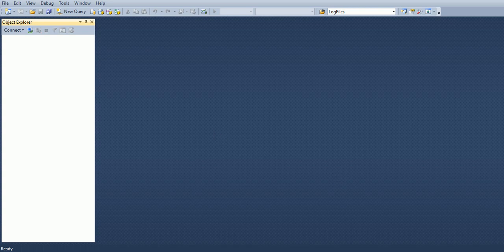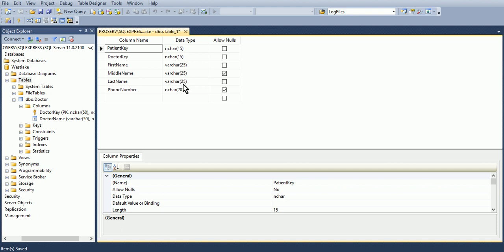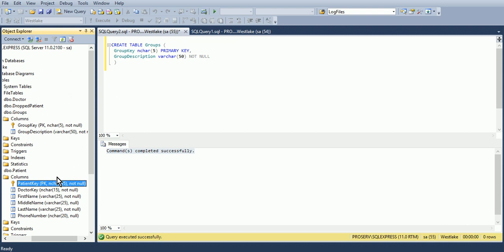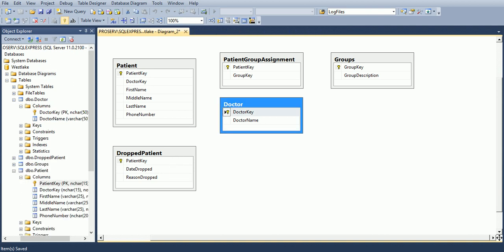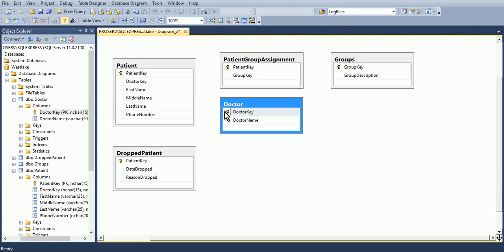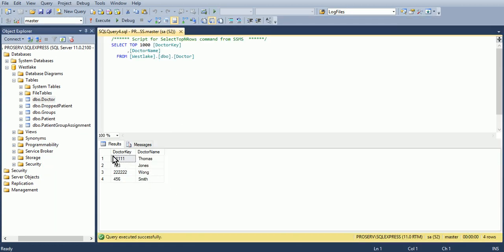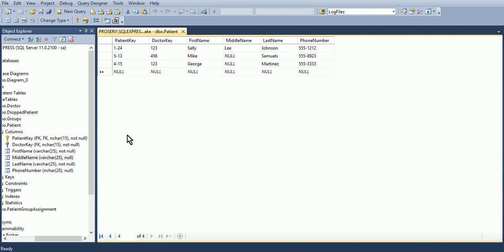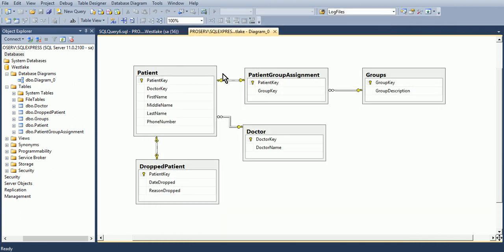Creating a Database with Tables and Relationships (MS SQL)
Creating a Database with Tables and Relationships using Microsoft Management Studio Express for Microsoft SQL Server 2008 Express